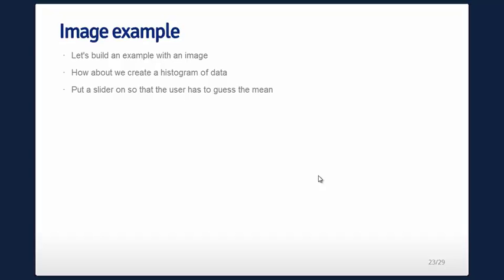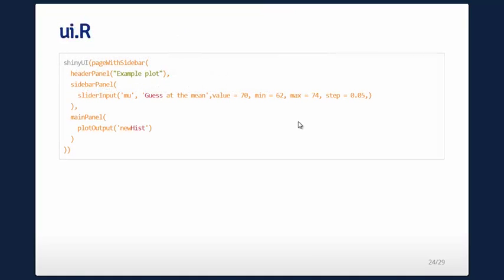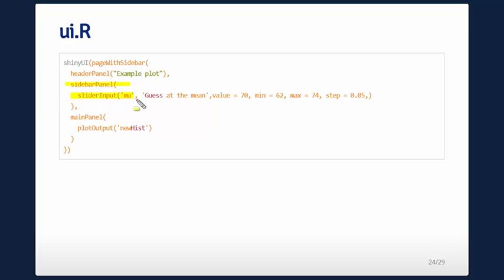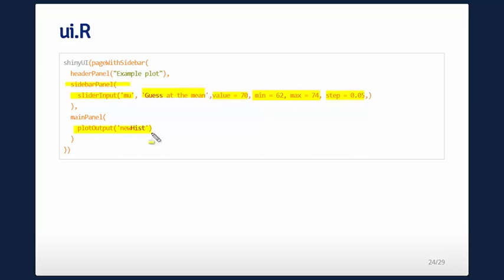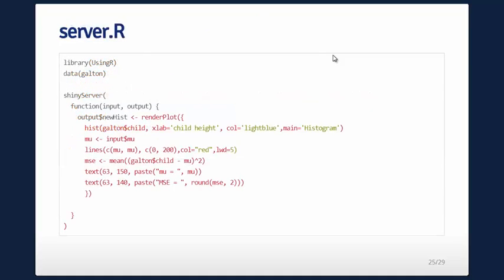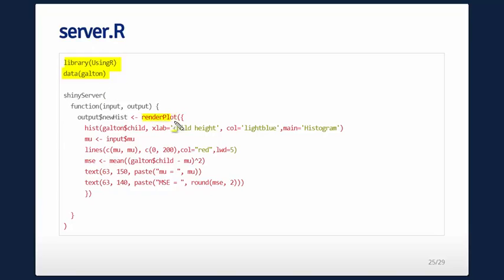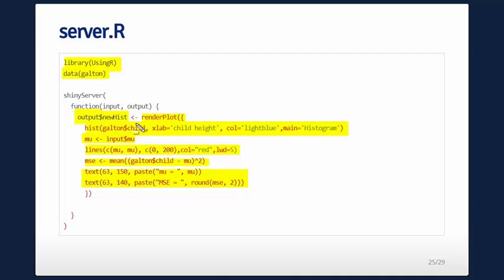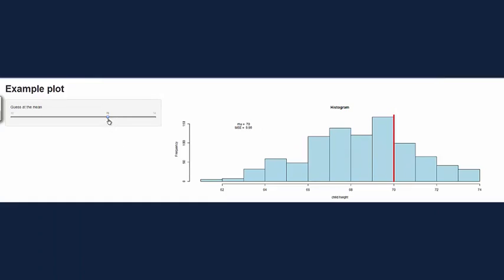2 6 Shiny 4 Working with images 2 39